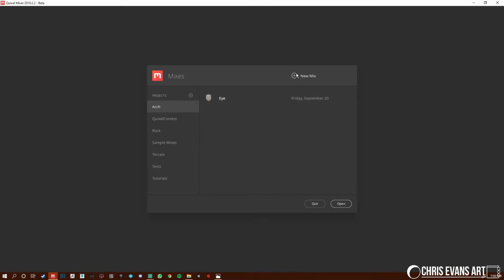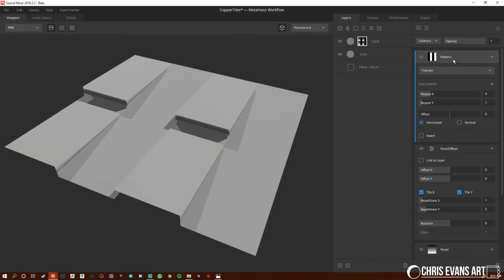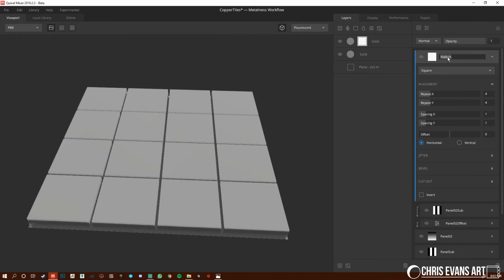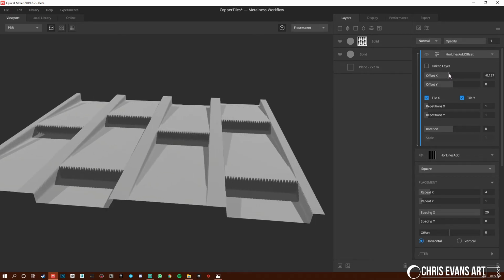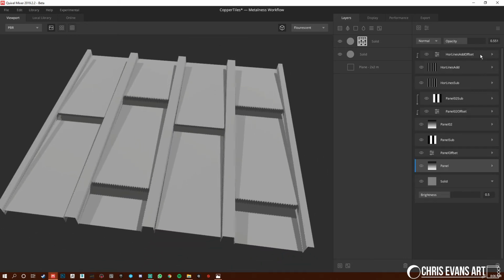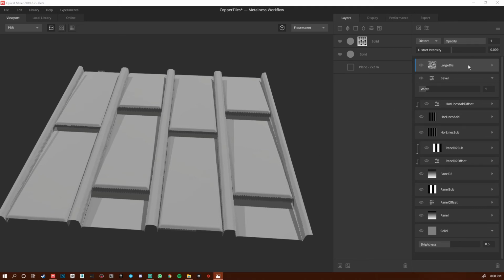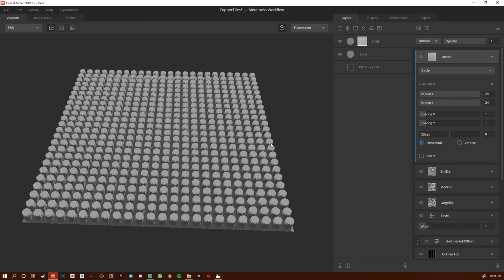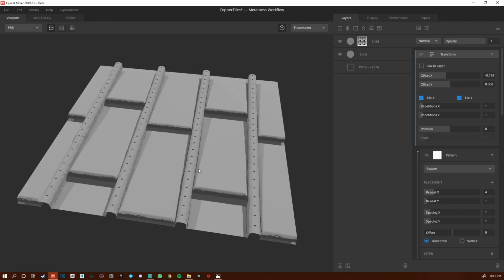Intro to Mixer Pt 1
I wanted to make a basic intro video using Quixel Mixer, Here is part one of two( or maybe three). This video covers the creation of the height map.